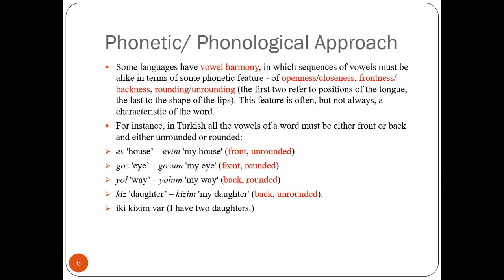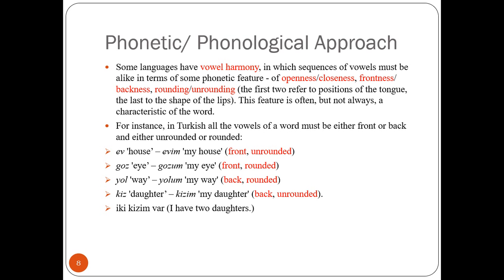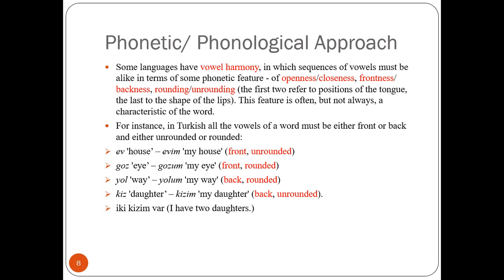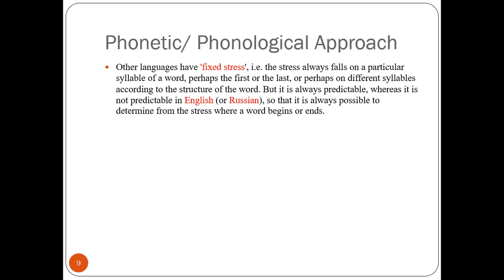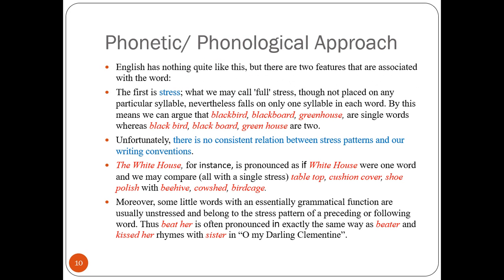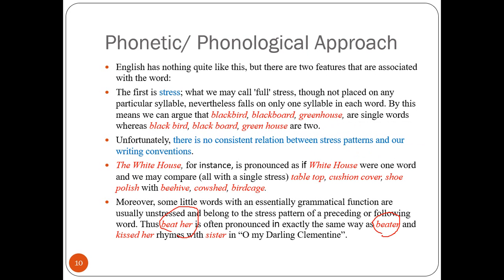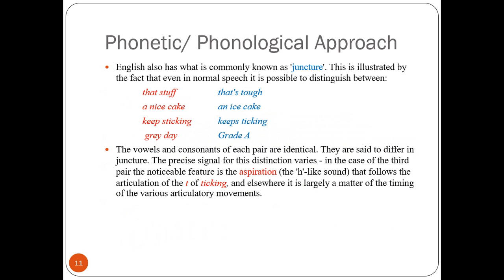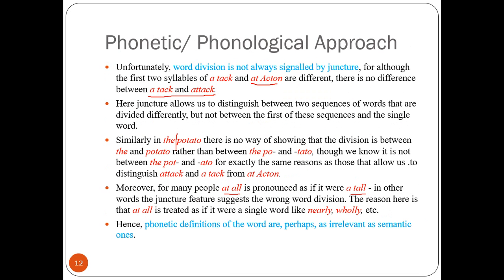The Concept of Word Part Three